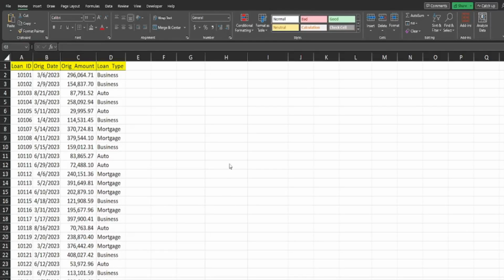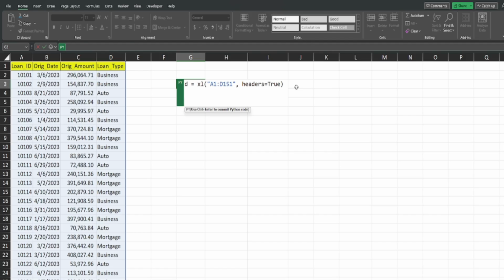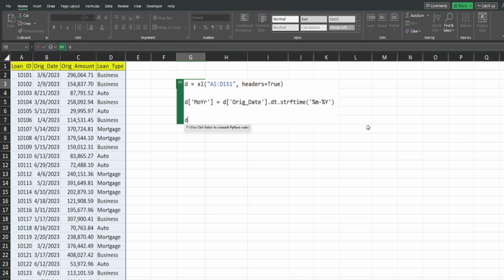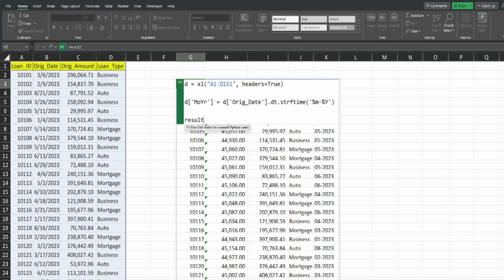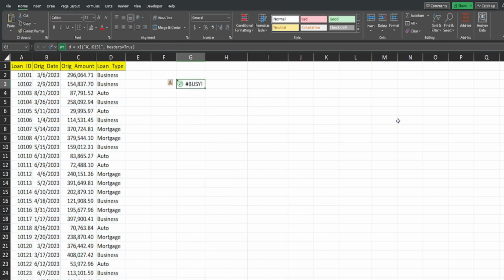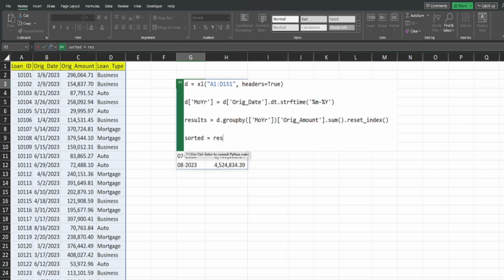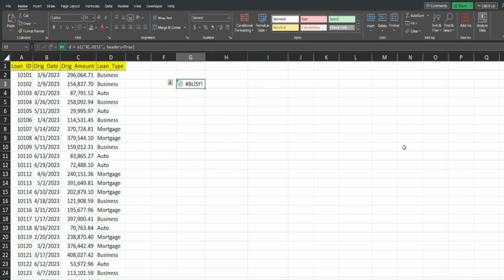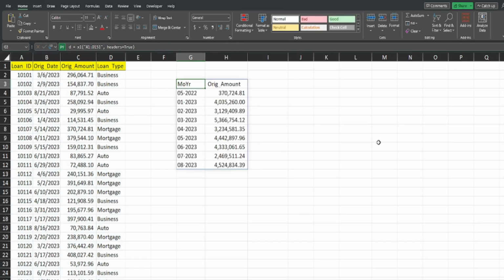Excel Python Group Dates by Month and Year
This video looks at how to use Python in Excel to Group a Full Date Field by just Month and Year.  The end of the video covers how to Sort the Month/Year Field by just the Year.

Python is currently only available to Office 365 users who have the BETA version.  If you have Office 365 and want to get the BETA Version check out the link below for instructions: